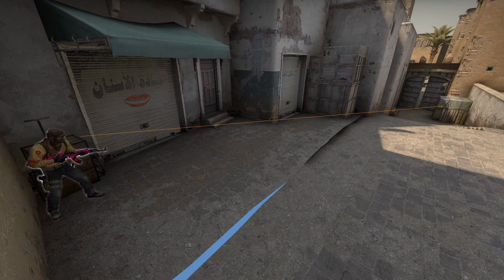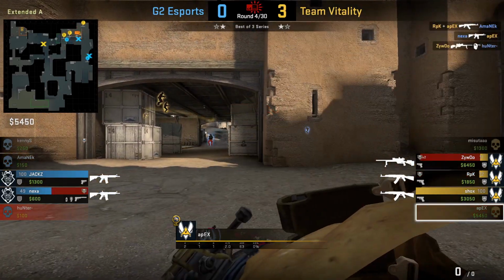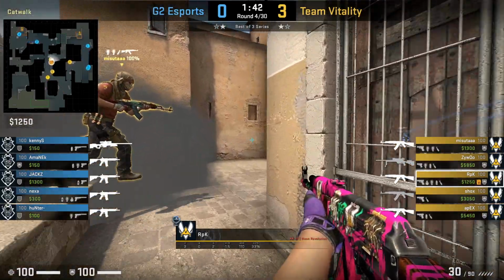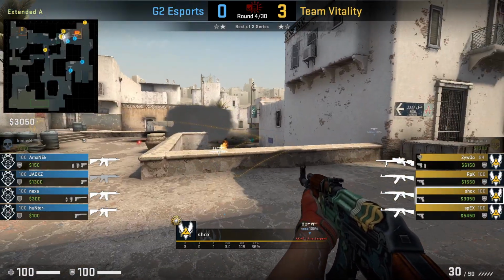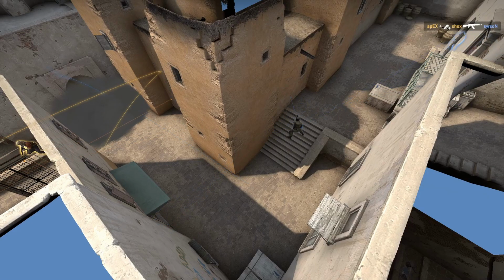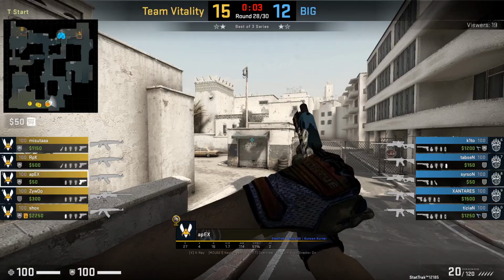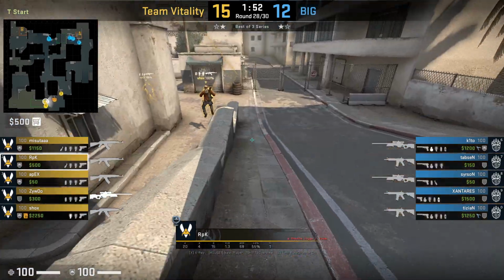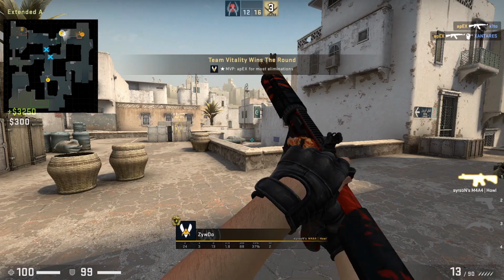Vitality Dust2 Long A Fake Short A Rush (CS:GO Strategy Breakdown)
On Dust2, Vitality fakes Long A by sending the best Long A Spawn player out by smoking Long corner and throwing flashes. The Long A player can either try to delay the enemy by going dumpster and using their utility to do so or go aggressive and entry. Either way will slow down rotations to allow the rest of the team to rush up Short A behind the cover of an Xbox Smoke. However, if the enemy team is not fighting for Long A, then a lot of information is gain. This possible means that they are doing a CAT setup. If the enemy team is doing a CAT Setup, then an extra flash will be thrown in order to clear the angle.

Another team that is notorious for this strategy is Natus Vincere (NAVI).
Here's an unlisted video where they do a similar variation of the strat.

To switch it up, I've seen some Pro teams go Mid to B after Faking Long A by doing the same, sending 1 player out Long A then instead of rushing Short, they rush Mid through Double Doors to B.

0:00 Intro Vitality vs G2
0:33 apEX
1:20 misutaaa
1:51 RpK
2:54 shox
3:22 ZywOo
4:07 Vitality vs BIG
4:51 apEX
5:18 misutaaa
5:34 RpK
5:59 shox
6:10 ZywOo
6:47 Conclusion